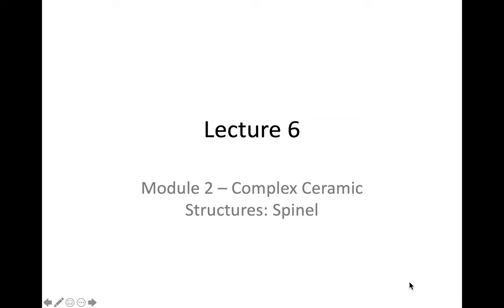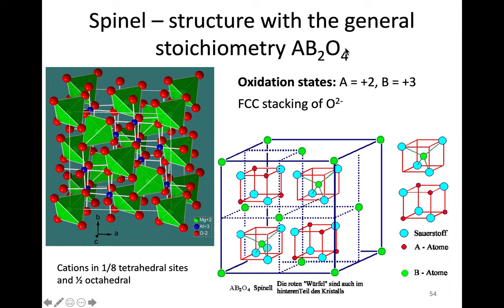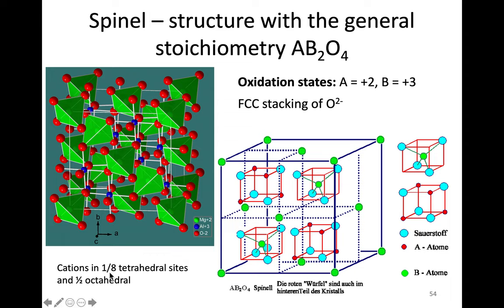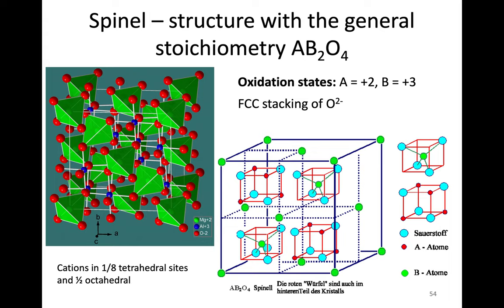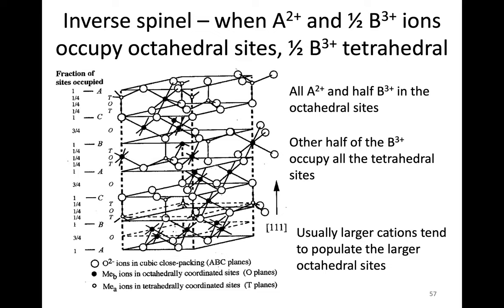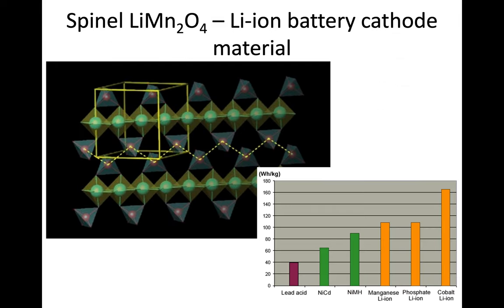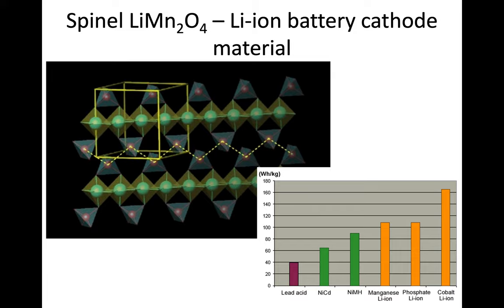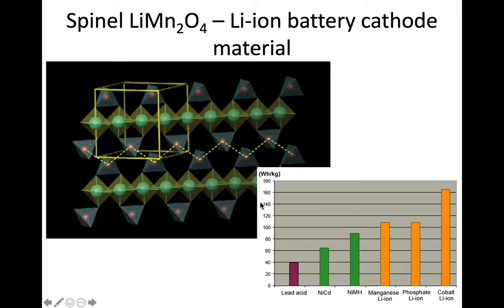MSE 403 S21 Lecture 6 - Module 2 - Complex Ceramic Structures: Spinel